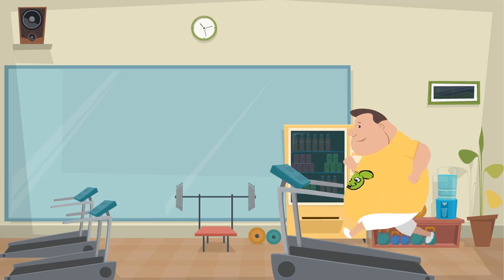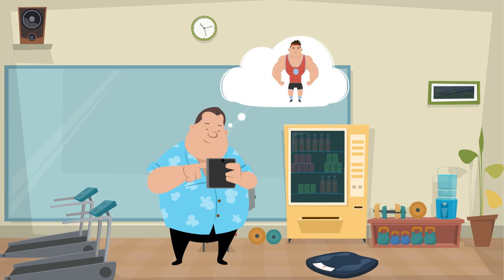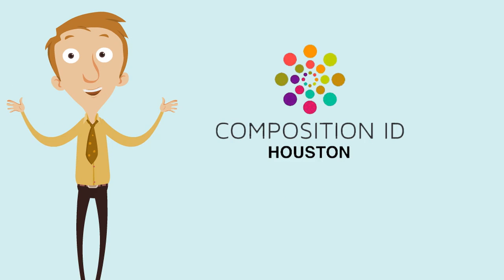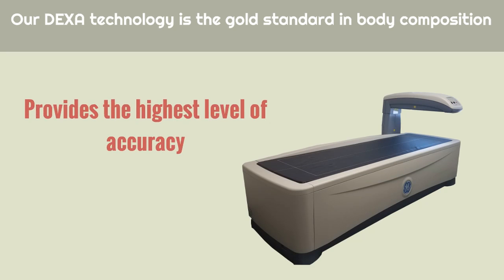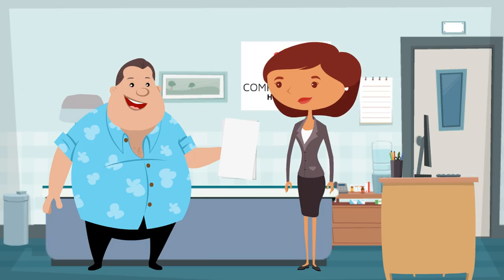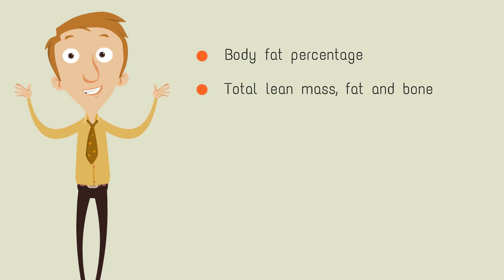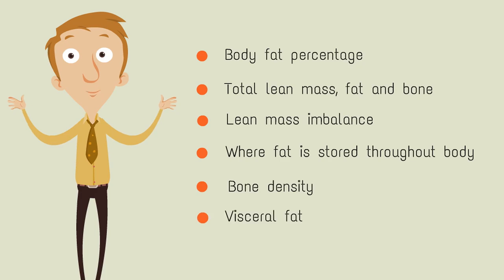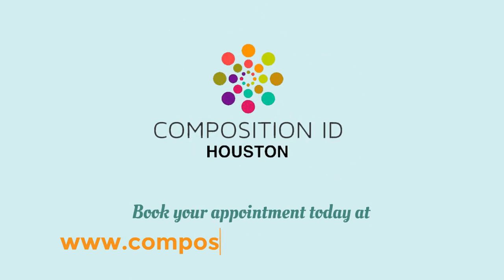The DEXA Difference!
Use body composition testing to help you validate your nutrition and body composition results. Stay away from the scale.